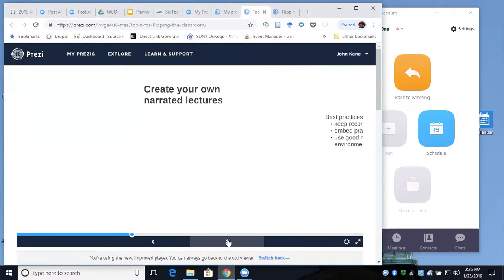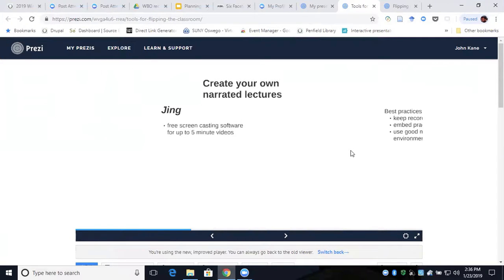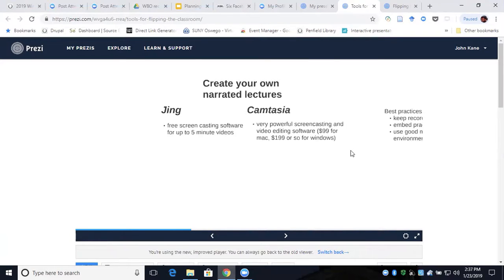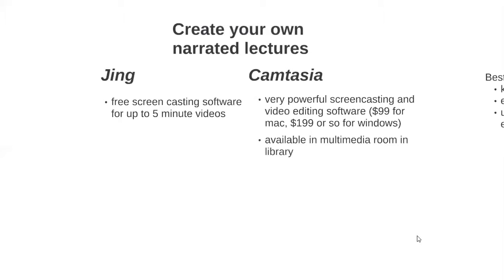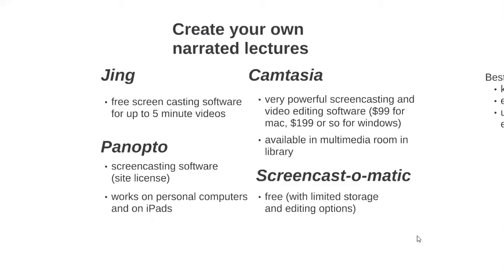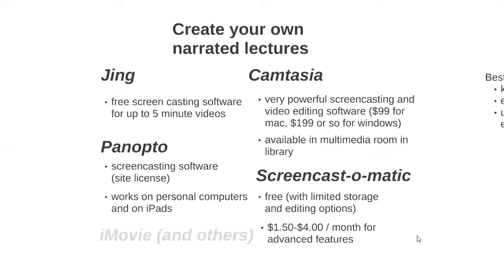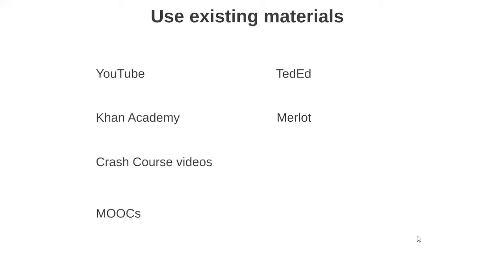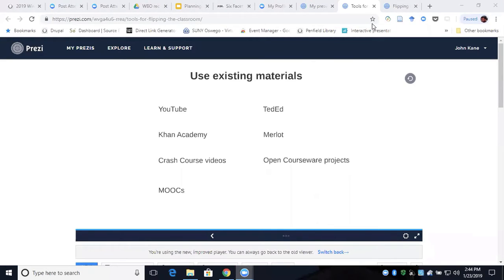65. Tools for Flipping the Classroom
This workshop will provide a quick overview of tools that are available to support the construction of flipped classrooms. This discussion will cover both content creation tools such as Jing, Camtasia, Panopto, Explain Everything  as well as online content sources such as Khan Academy, Merlot, MOOCs, open access educational sites, and YouTube.